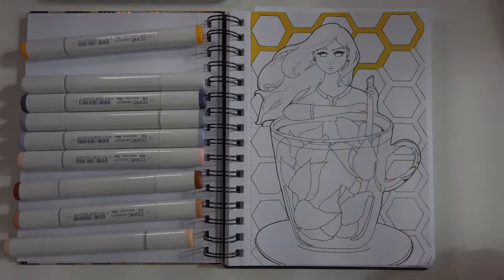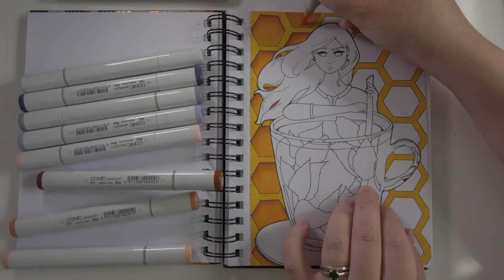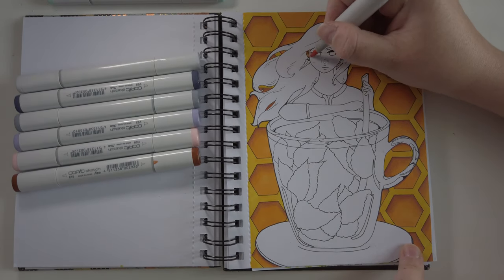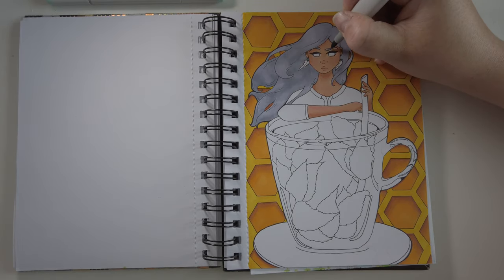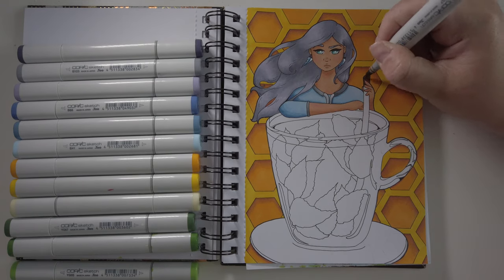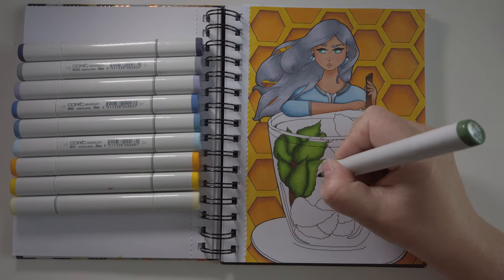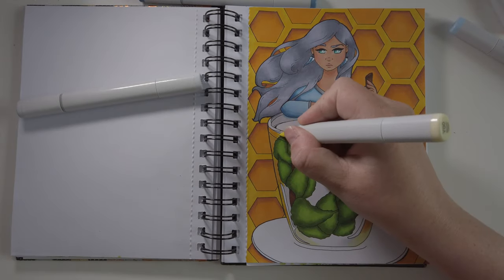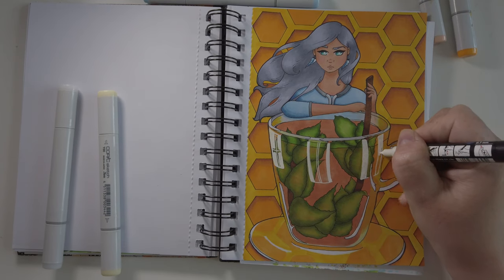Can I draw a transparent cup of mint tea? | Herb inspired art, copic markers! | Art by Sabrina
Trying my hands on drawing a transparent cup of mint tea. I have never done this before so it was quite a challenge, but I like the overall outcome of the drawing as a whole! And of course, what is mint tea without honey! Hope you enjoy this herb inspired drawing!

Equipment used:
- Osmo Pocket connected to my phone
- 2018 Condenser Microphone kit studio suspension boom scissor arm sound card BM800 from Wish